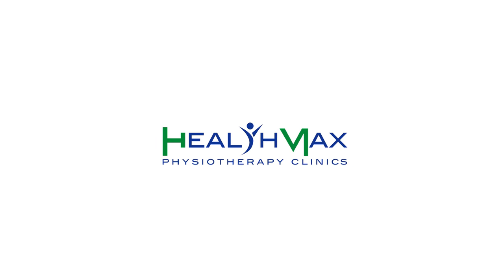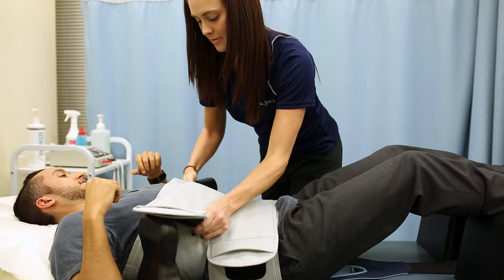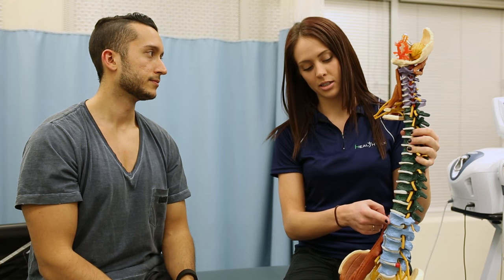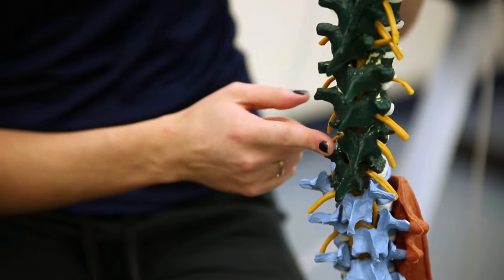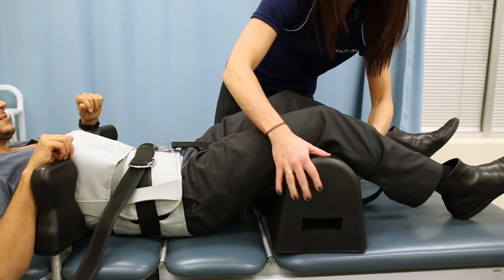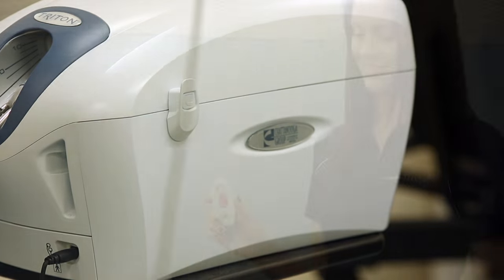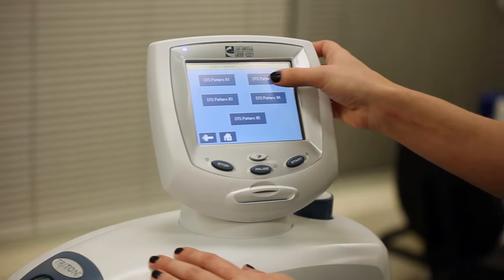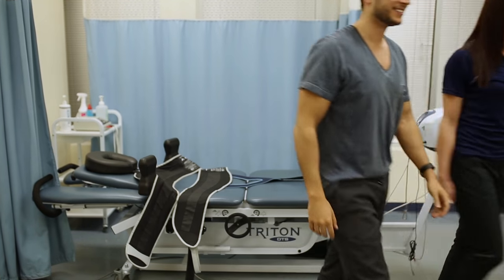HealthMax Physiotherapy - Spinal Decompression Therapy Demonstration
This video by the HealthMax Physiotherapy Clinics demonstrates spinal decompression therapy. To find out more about physiotherapy, spinal decompression, spinal traction, or neck and back pain relief, please visit one of our HealthMax Physiotherapy Clinics located in Brampton, Toronto, Scarborough, Thornhill, or Etobicoke.

This procedure gently takes pressure off of the spine and thus relieving symptoms of back and neck pain. Back and neck pain is the number one disability in people aged 45 or under.Spinal Traction will Affect the structures of the neck and the back. Over time, repetitive movement on the spine causes wear and tear of disks surrounding the spine. This demonstration depicts the spinal decompression process for patients who suffer from sciatica, weakness, worn spinal joints, nerve issues and more.  This painless procedure requires a patient to lie up or down, once everything is secured, parameters are entered into a computer.  Treatment typically lasts between 30-45 minutes and works by gently stretching the spine.